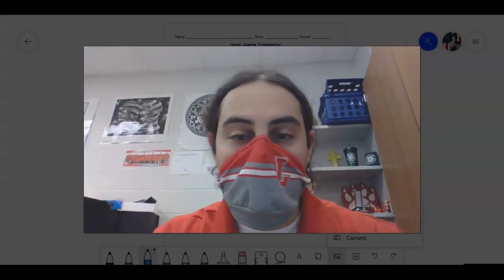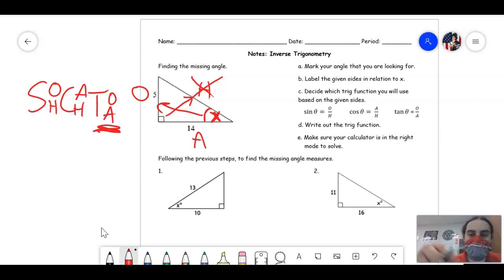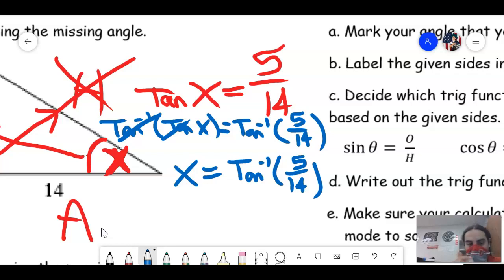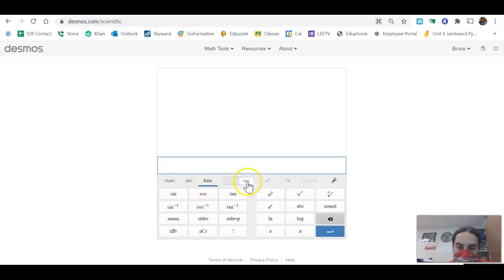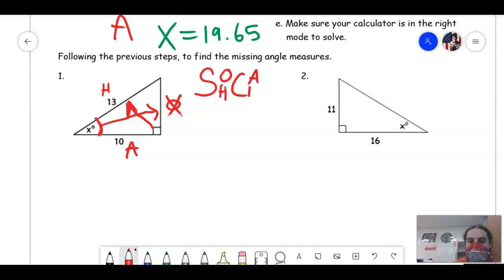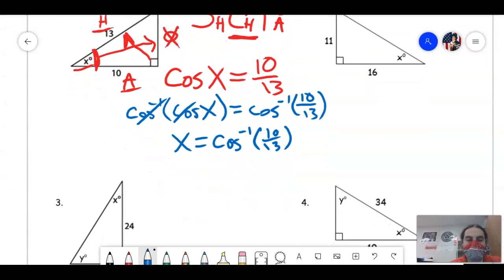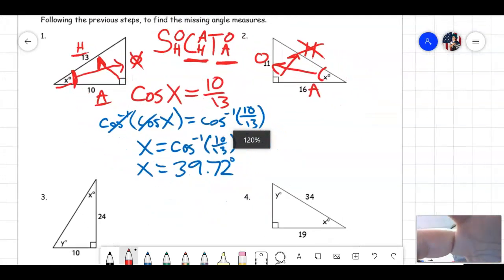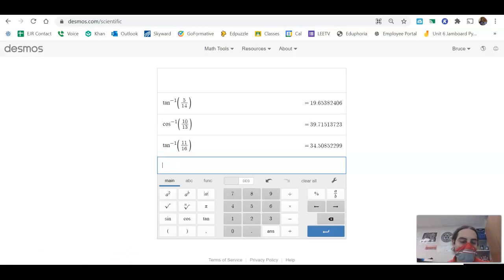2/9/21 GE Trigonometry Missing Angles